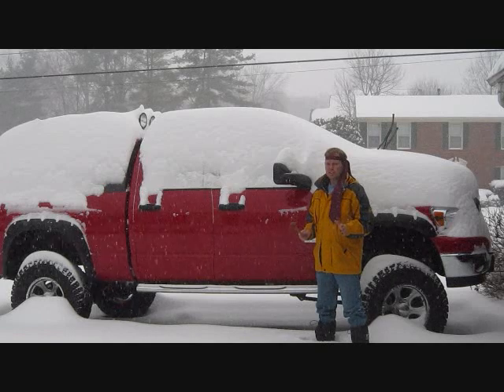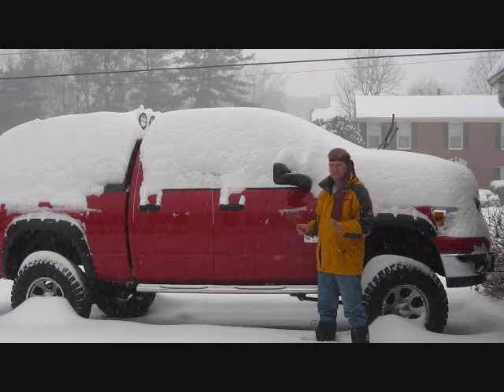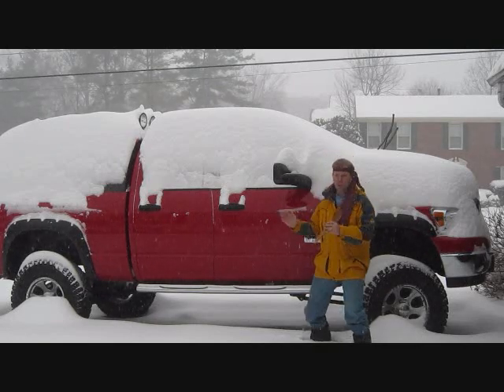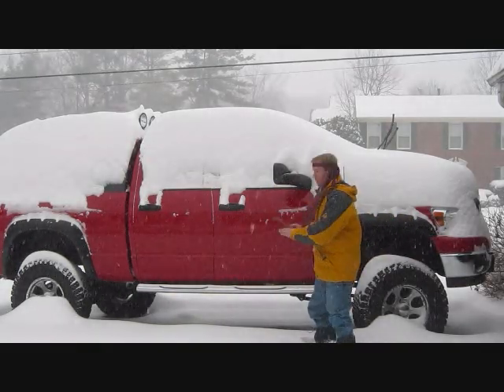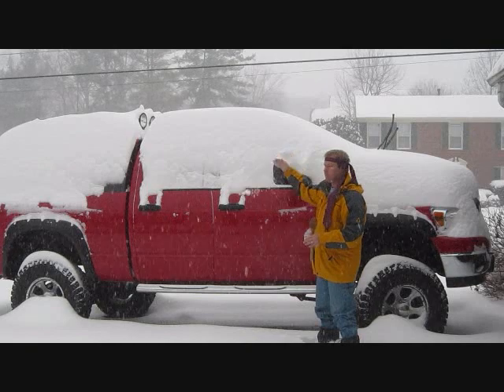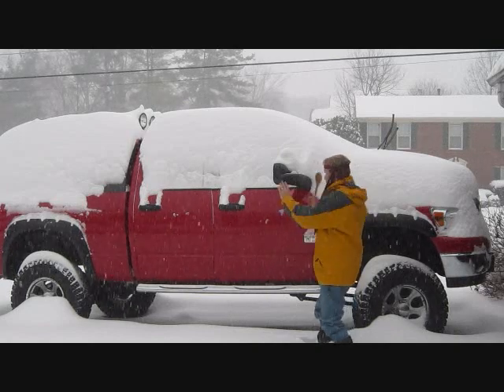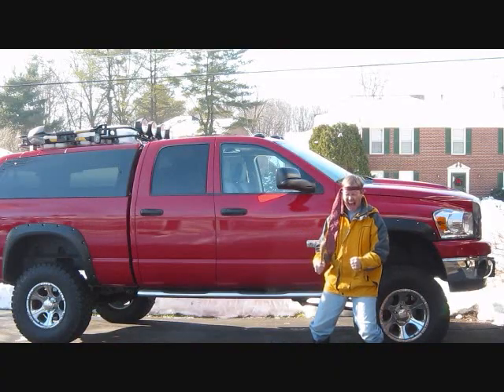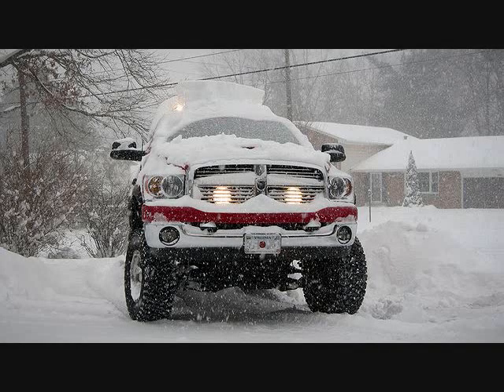Samurai Shovel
Advanced snow shoveling techniques.